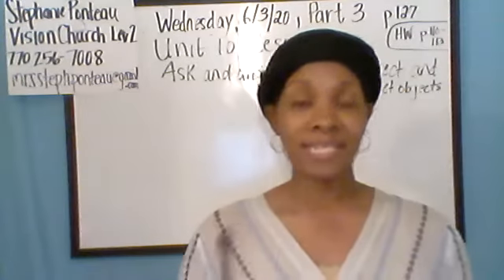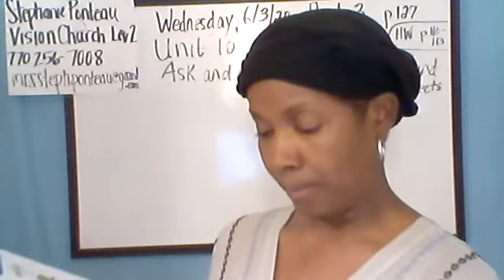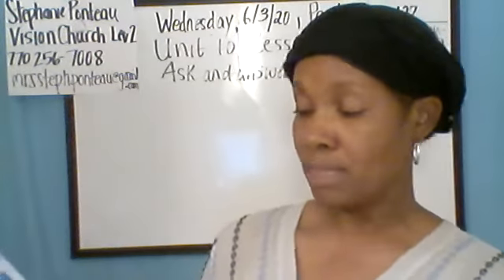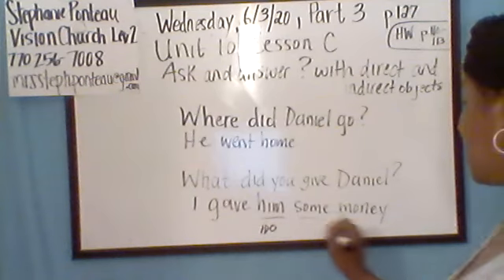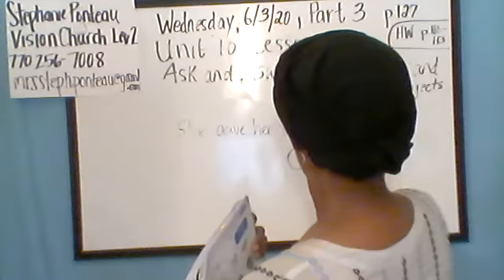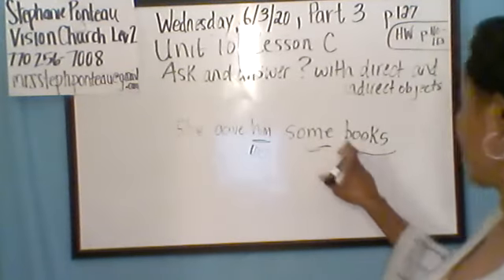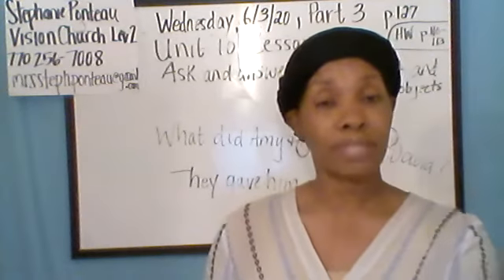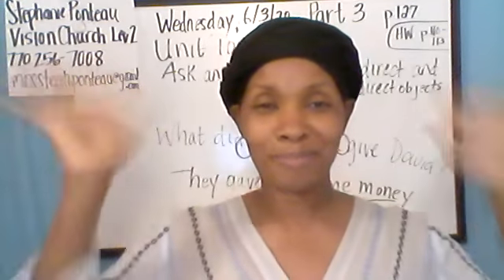Ponteau, stephanie vision level2 20200603 part3